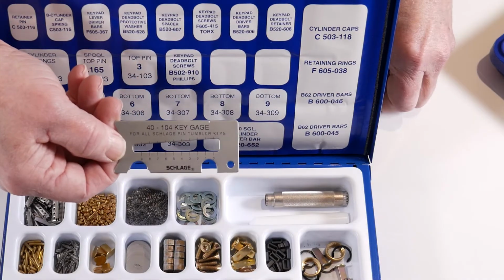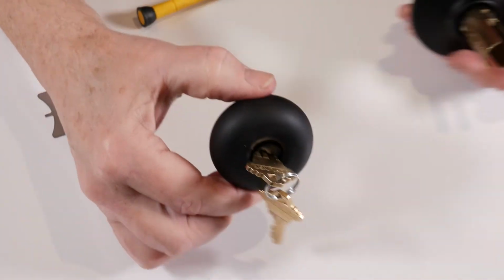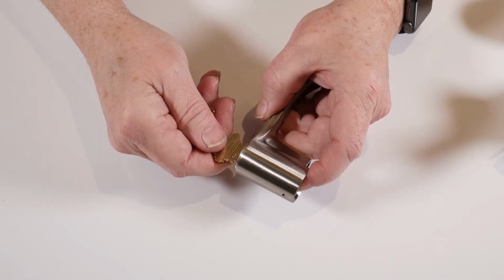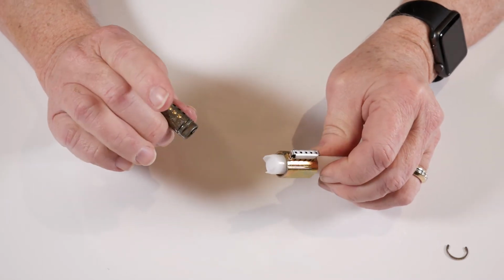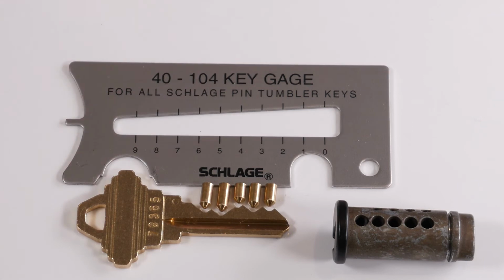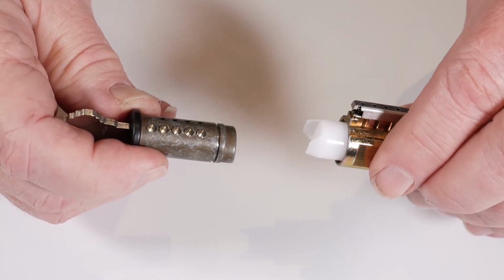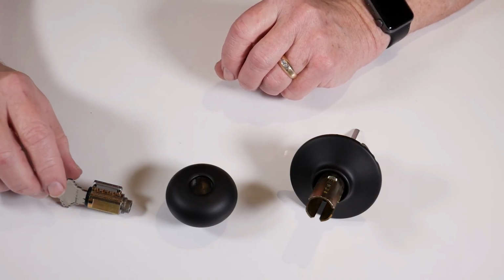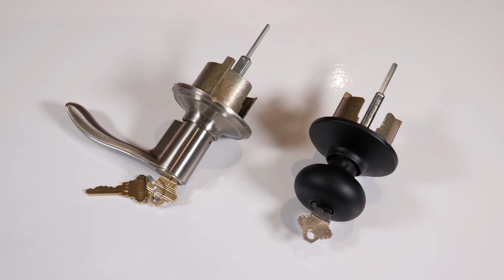Schlage LEVER and KNOB Rekeying - Complete How-To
This is a comprehensive how-to video for rekeying the Schlage levers and knobs. For more information about the products please go to

And let's stay in touch!